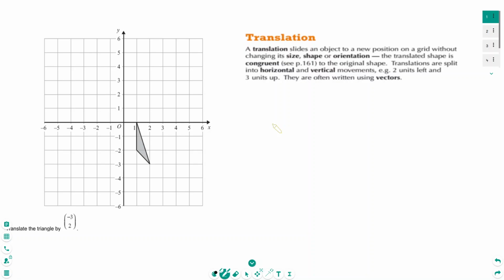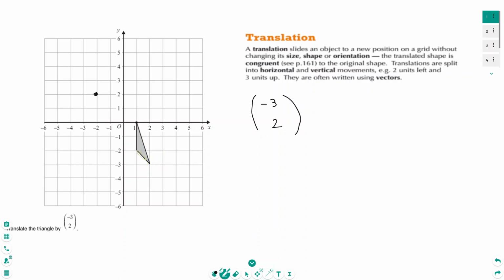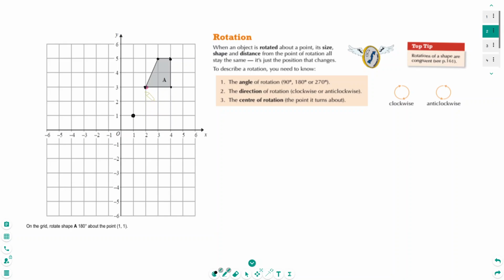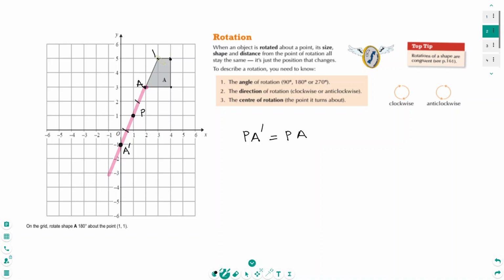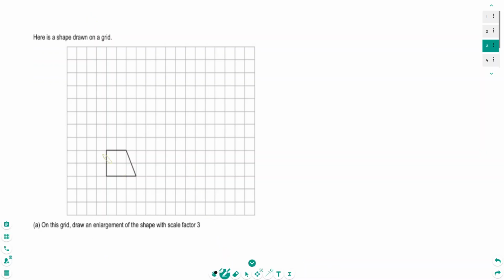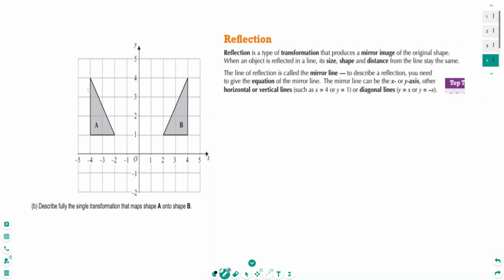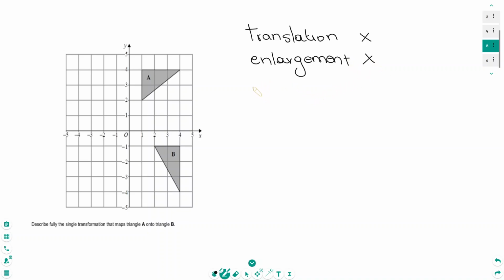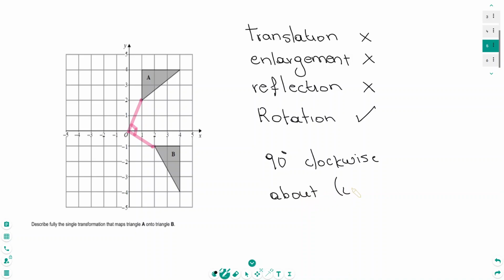Transformations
Welcome to my maths tutorials . On this tutorial I will show a simple method to do a transformation of a 2D shape.